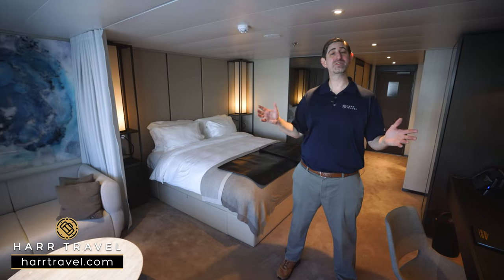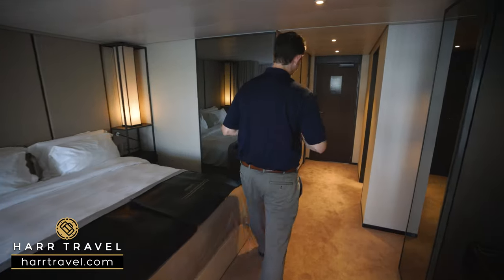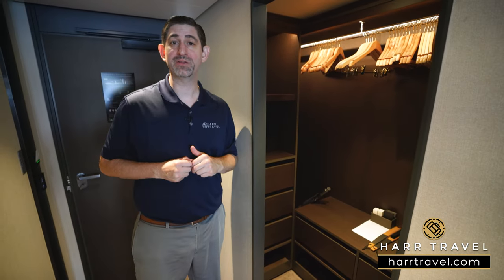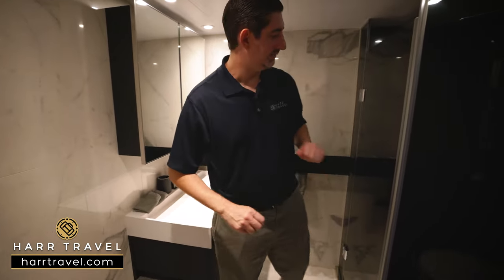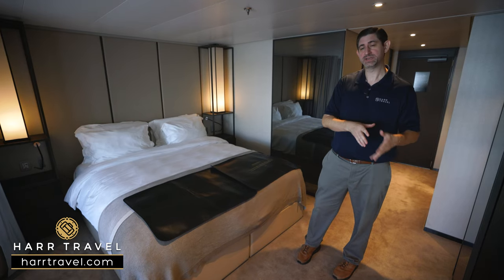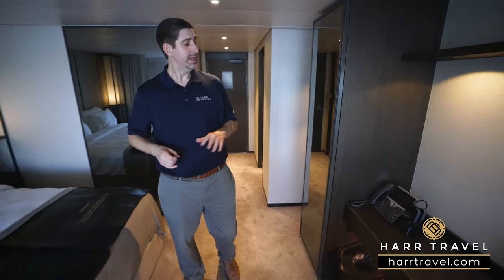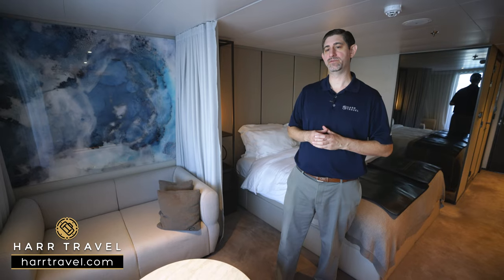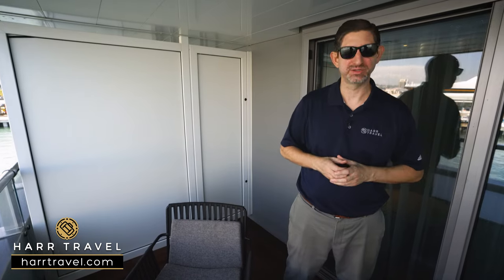Scenic Eclipse | Grand Deluxe Veranda Suite Walkthrough Tour & Review 4K | Scenic Luxury Cruises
Join Danny as he tours through a Grand Deluxe Veranda Suite abroad the Scenic Eclipse. The Grand Deluxe Veranda is an accommodating suite with great views and spacious room. Also there are lots of complimentary services that come with this suite. These Suites come with butler service and provide the best service possible for your stay.

Reach out when you are ready to book your next Scenic Cruise!

Category AD
Grand Deluxe Verandah Suite

Verandah Suites are incredibly spacious and have been handcrafted to feature the finest in design and fittings, along with the all-important private verandah. All suites include Butler Service which features shoeshine service, valet service including arranging tickets, confirming dinner reservations and shore excursions, in-suite beverage service, early morning tea and coffee service, and in-suite breakfast delivery.

Luxury King Size Slumber Bed
TV in the bedroom area
Walk-in wardrobe
Shower with light therapy
Vanity
Separate toilet
Luxury bathroom amenities
Lounge area including reading chair
Mini bar restocked daily
Personalized butler bar featuring Nespresso and specialty teas
Bose sound system
Outside verandah
Butler service

SCENIC ECLIPSE

The Scenic Eclipse fleet sets the benchmark in ocean cruising in terms of technology, size and luxury. State-of-the-art safety features allow us to unlock destinations only others can dream of.
Designed to deliver the ultimate experience of a lifetime for only 228 guests, only 200 in the Arctic and Antarctica, the Scenic Eclipse fleet takes ocean cruising to a whole new level – marrying luxury, discovery and safety, and giving guests the opportunity to explore above and beyond what was previously imaginable. From nature to cultural encounters, and historic cities to ancient monuments, Scenic Eclipse is sure to feature a voyage that excites you.

Luxury Suites
Every one of our 114 spacious and beautifully designed suites boasts a private verandah and separate lounge area. Akin to the finest hotels in the world, a Scenic Eclipse suite is one of the greatest luxury experiences you'll ever have.

Dining and Beverages
Choose from up to 10 dining experiences, inspired by all four corners of the globe, with the option for in-suite dining available too. Our unlimited complimentary beverages policy allows you to choose everything from champagne to your favorite single malt.

Beverages
Settle in at any one of the nine spacious bars and lounges to enjoy your beverage of choice. Relish French Champagne at Lumière’s Champagne bar, indulge in an aged whiskey at the Scenic Lounge Bar, sip on a cocktail in your cabana near the Panorama Bar, or unwind in the Observation Lounge with a specialty tea.

Deck 10 experience
Cabanas, Deckchairs, Two Vitality Pools and Panorama Bar – perfect for soaking up the views, relaxing with a beverage of your choice. Plus, with nine spacious bars and lounges on board, to enjoy your premium included beverages, including a range of extensive wine list sourced from around the world to the comprehensive selection of top-shelf spirits, choose your favorite gin or sake – it’s all included all day, every day.

Scenic Enrich
scenic eclipse enrich activity
Our signature Scenic Enrich experiences take you behind the scenes for private access and exclusive moments inaccessible to the ordinary traveler, creating special memories that will stay with you forever.

Helicopter & Submarine Experiences
Scenic Eclipse's U-Boat Worx Cruise Submarine 7 is capable of diving to a depth of up to 300 metres with seating for up to six guests, plus the expert pilot. Custom-built for optimal sightseeing, an excursion into the wide blue sea will be truly unforgettable. Revolving platforms to swivel 280 degrees to view in all directions. The two large ultra-clear acrylic spheres of the submarine provides optimal viewing, never missing a moment of the underwater marine experience.

Scenic Eclipse is equipped with two state-of-the-art Airbus H130-T2 helicopters which seat up to six guests, plus the pilot. The quietest helicopters in the skies, the H130 sets the standards for tourism operations worldwide. Each helicopter features Bose  noise canceling headsets and air conditioned interior. You will feel like a pioneer explorer as you soar above places previously thought inaccessible for a unique bird’s eye view from a completely different perspective.

Senses Spa
Accessible to all Scenic Eclipse guests, the Senses Spa is a place of absolute tranquillity. Our therapeutic Jacuzzis and wellness areas, complete with indoor and outdoor vitality pools, are perfect for evening pampering sessions.